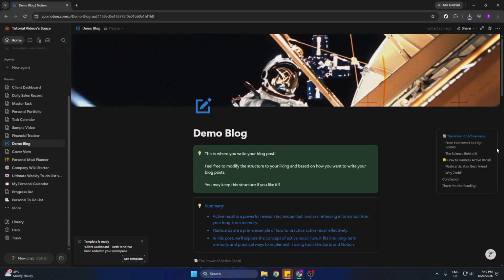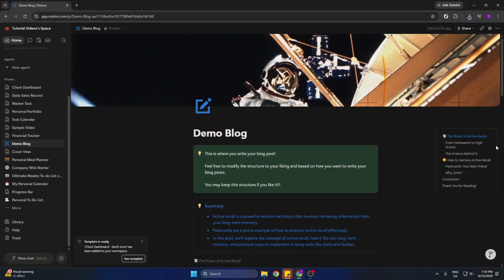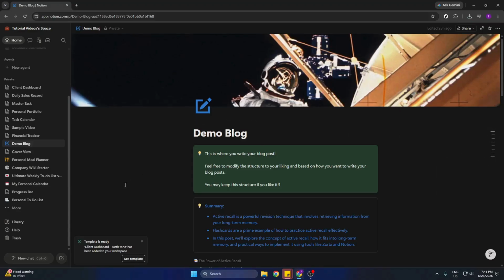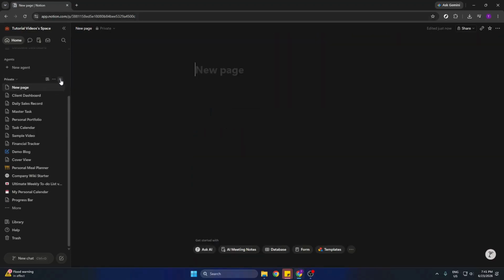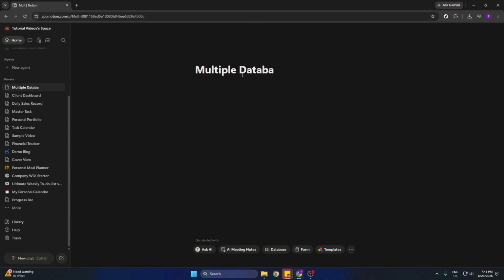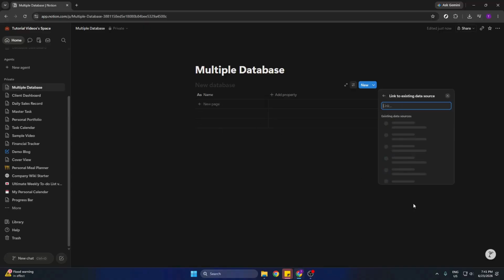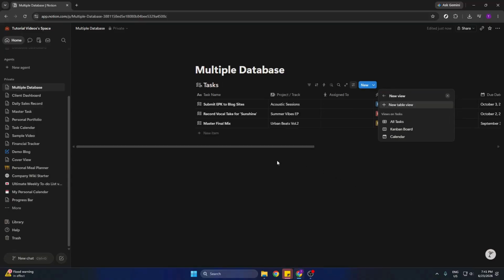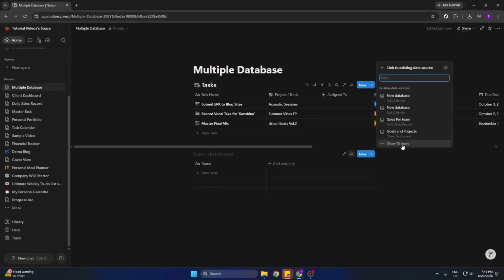How to Turn Multi-Page Setups into Database Templates Using Notion - Full Guide (2026)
In this video, you'll learn how to turn multi-page setups into database templates using Notion, even if you're a total beginner or just need a quick refresher. By the end of this guide, you'll know exactly how to create a streamlined database template so you can manage your information more effectively.

Here is the step-by-step breakdown:
00:00 Open your Notion page
00:15 Click on 'Add a page' button
00:30 Name your new page
00:45 Add a database
01:00 Link to existing data source
01:15 Choose the source for your database
01:30 Finalize your database template

Notion is a powerful tool that helps you organize your information efficiently. By creating database templates, you can streamline your workflow and enhance productivity.